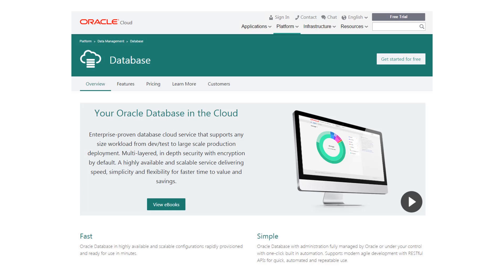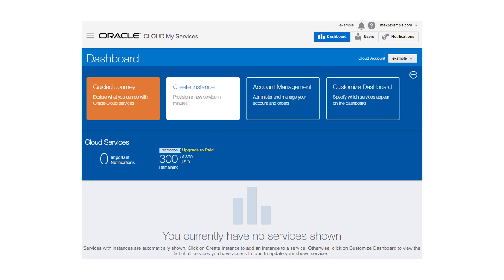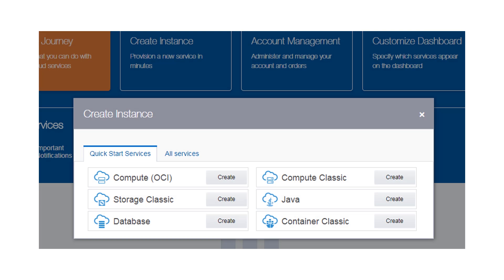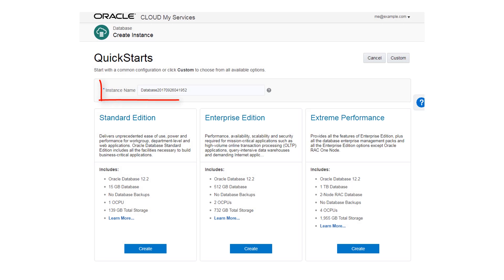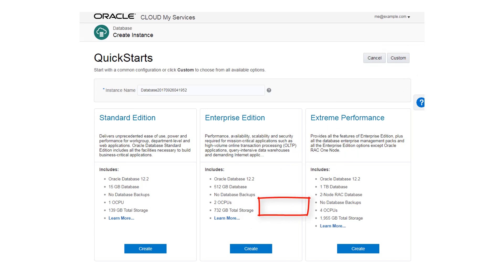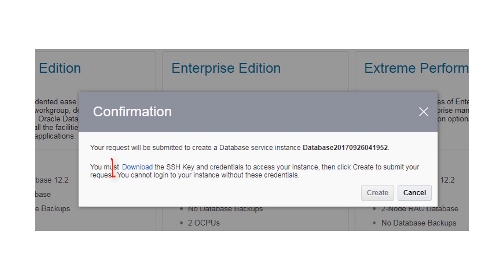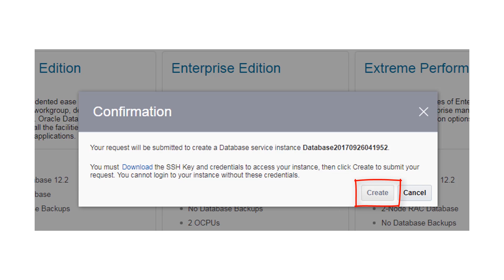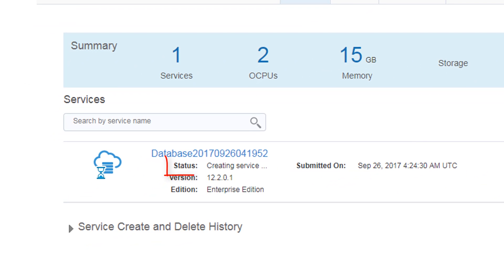Oracle Database Cloud Service - Using QuickStarts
Use the QuickStarts feature to easily and quickly create an Oracle Database Cloud Service database deployment.
1080p/720p HD.